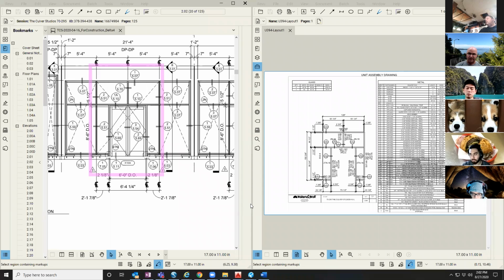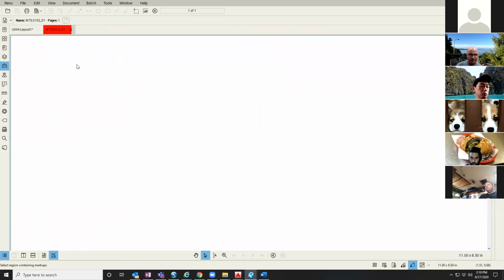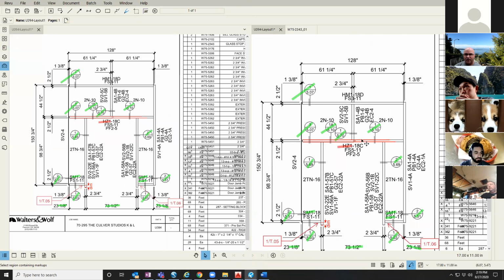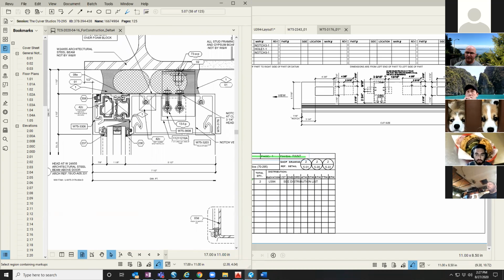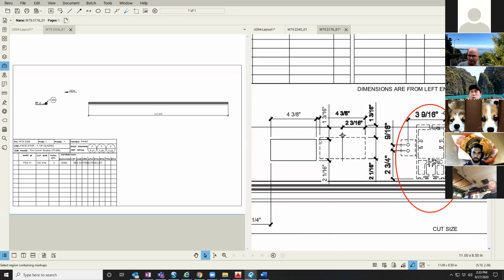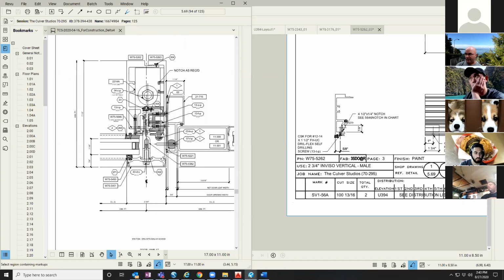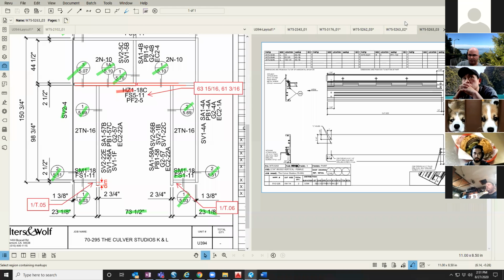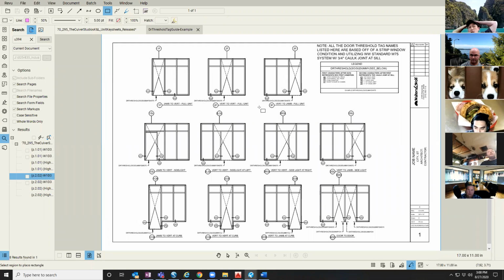Door Unit Check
How to check a door unit by BW & ET